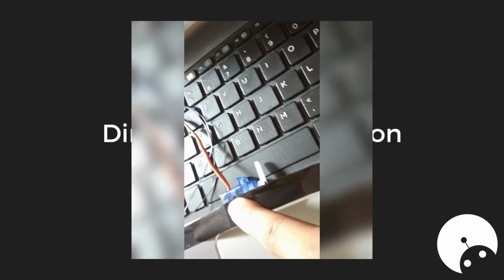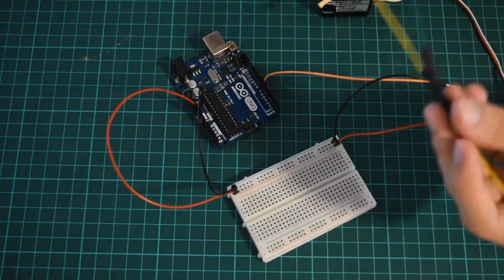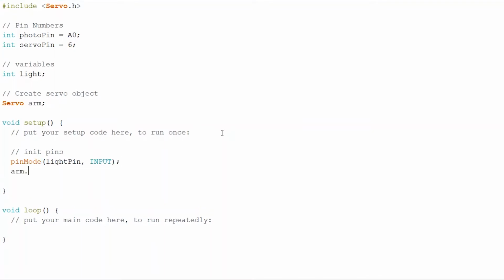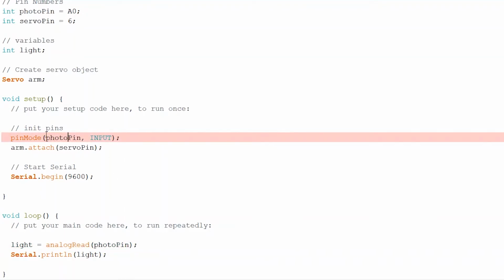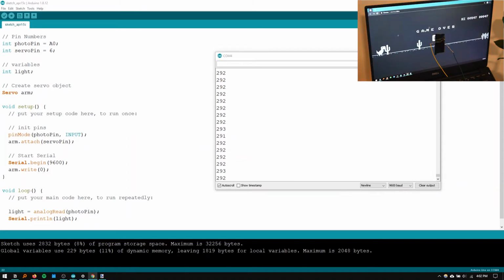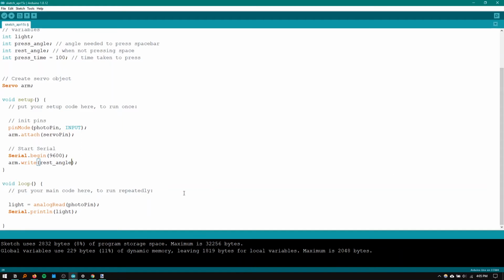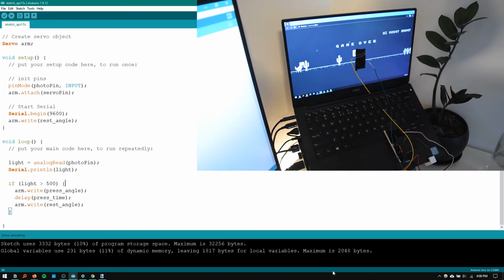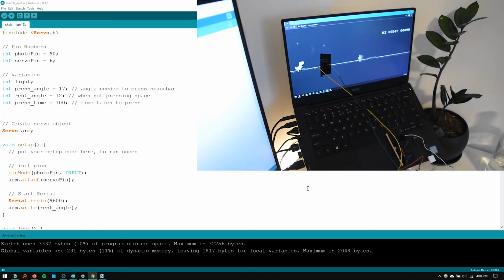Introduction to Arduino 9 - Automating 'Dino Run'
In this video, we work on our final project: making an Arduino play Dino Run.

To complete this circuit you will need the following:
1x Arduino UNO
1x Servo motor
1x Photoresistor
1x Resistor
8x MM Wires

Timestamps:
0:33 - Photoresistors
0:55 - Circuit Wiring Guide
1:04 - Circuit Wiring Process
2:06 - Code: Initialisation
4:12 - Testing the Photoresistor
5:46 - Code: Adding Servo Variables
6:45 - Code: Writing the Program
7:40 - Setting up the Servo
9:00 - Fixing the Servo Angles
10:20 - Final Demonstration